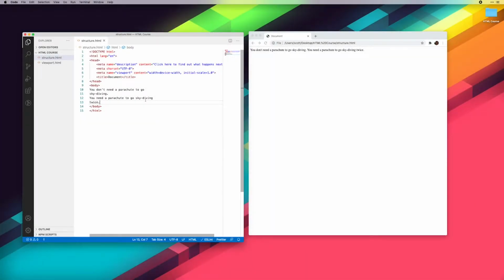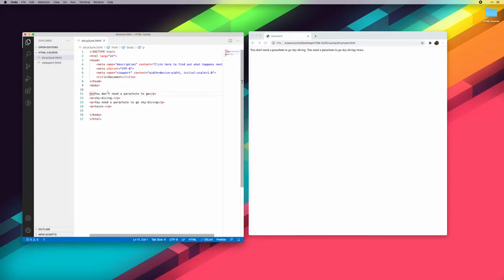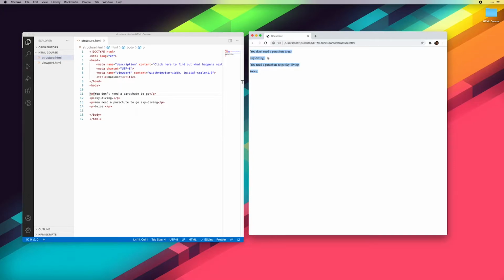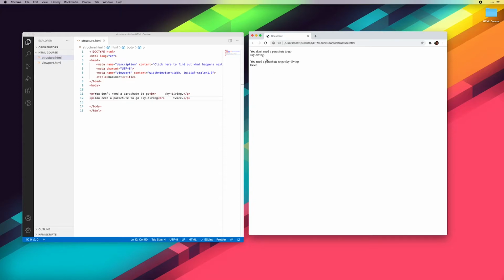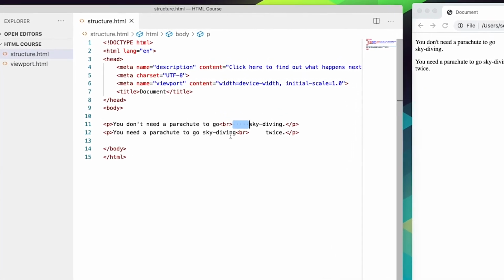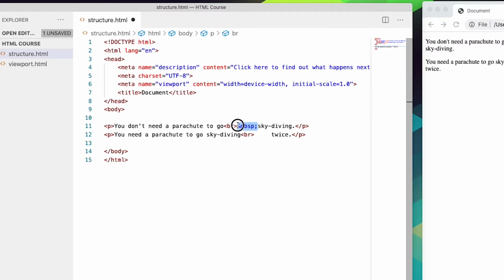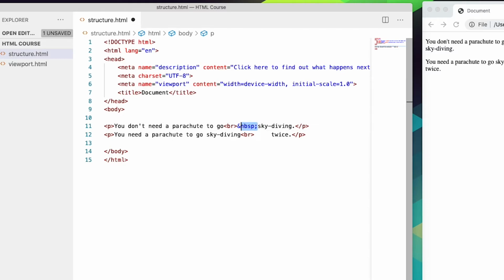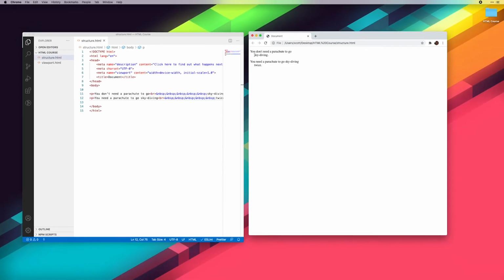HTML Paragraphs and Spacing | HTML Step by Step Beginners Course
Paragraphs and spacing -- how do they work? In this video, we cover the paragraph tag, the break tag and the non-breaking space entity (&nbsp;).